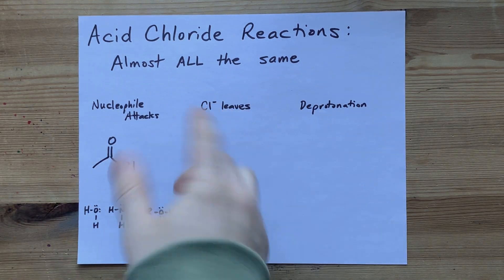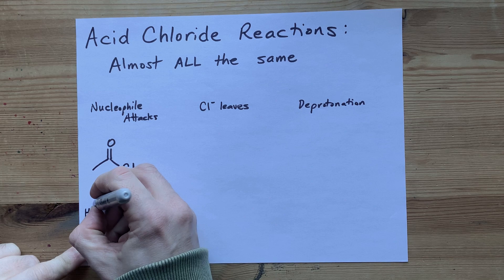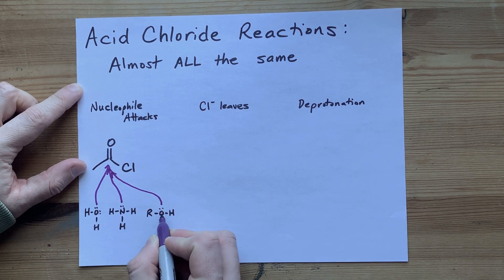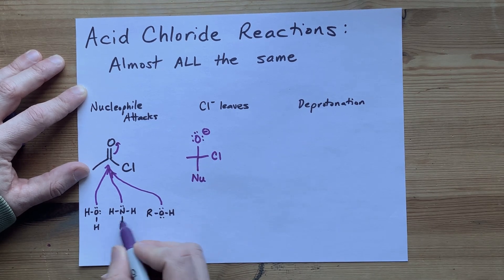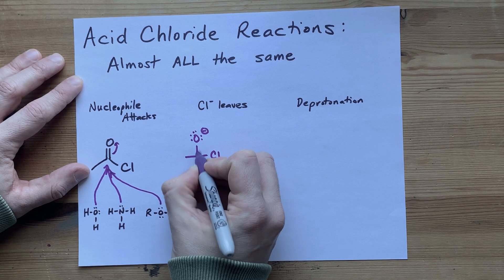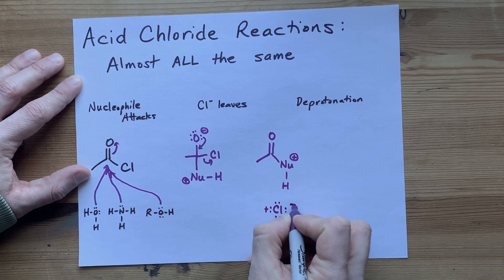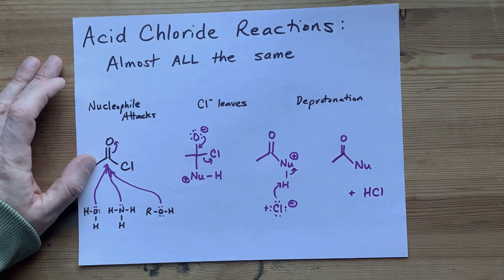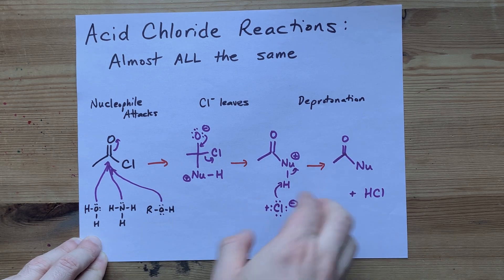Acid Chloride Reactions (General Mechanism)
Acid Chlorides react with most Nucleophiles. The nucleophile attacks the carbon from the carbonyl group; the Cl leaves, and then the Cl takes an H away from the nucleophile. In the end, the nucleophile is attached to the carbon of the acid chloride.